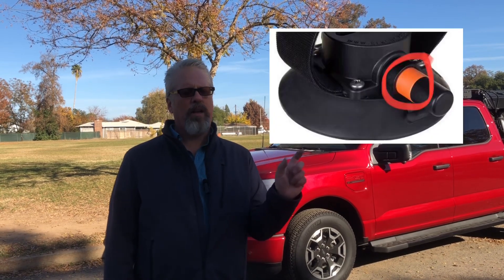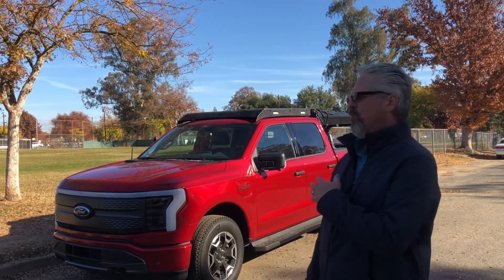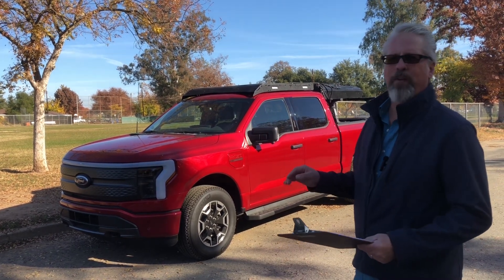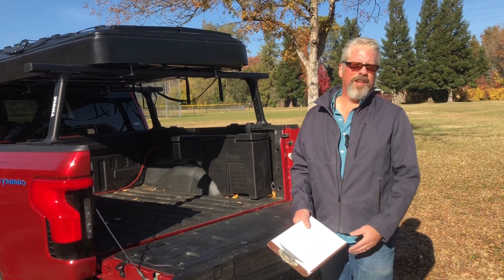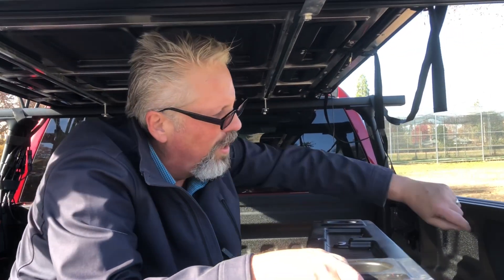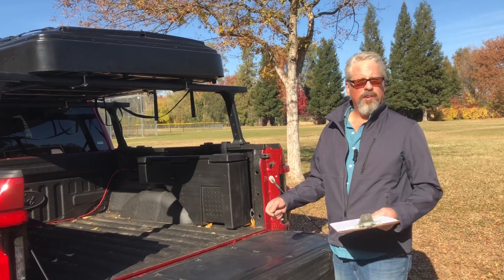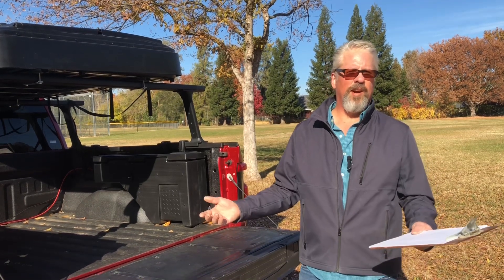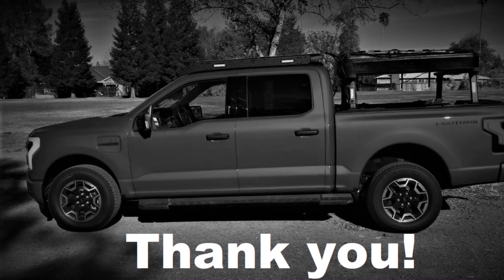Electric F-150 Lightning + Solar = Overlanding 2.0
In the future, there won’t be any gas overlanding rigs on the trail. That future starts with electric trucks and 4x4s adding solar and pushing the distance they can travel.  This is my attempt at adapting a Ford F-150 Lightning to produce its own power while out on the trail, if only at this point to extend the number of days it can stay out before needing to “refuel.”

Link to the latest videos where I bench test the additional 1000 Watt fold-up solar array

Link to the previous video where I go over what is in the DeeZee box (more or less...I'll make a future video about the box in more detail)

Links for the products discussed in the video are below.  These companies did not provide these products nor do they endorse what I have done with them (In some cases they might be slightly upset that I cut holes in their product or changed the intended use substantially):

- Renogy Solar Panel 100W 12V Lightweight Semi Flexible Black Division Monocrystalline